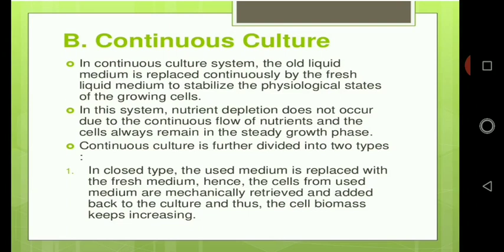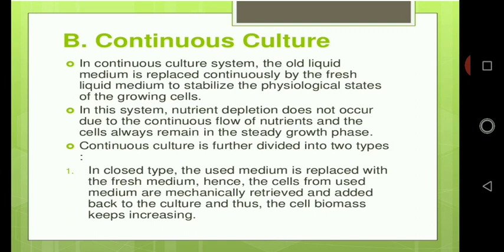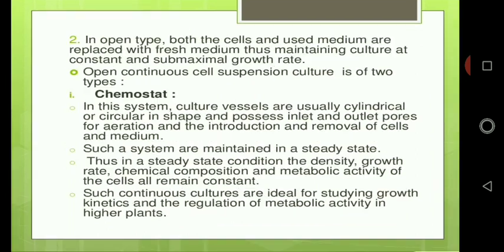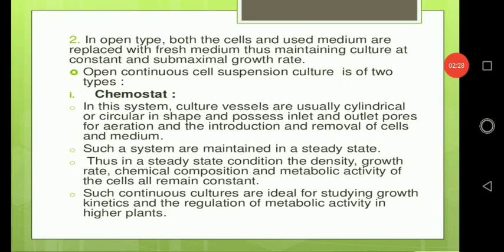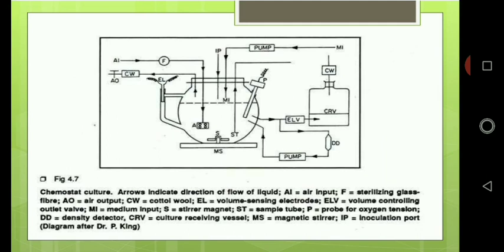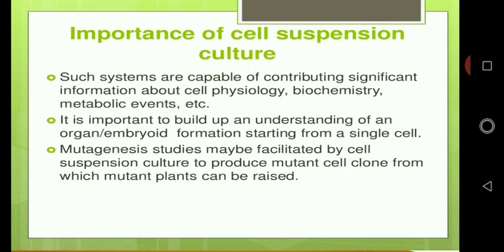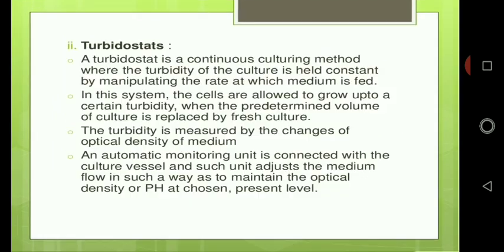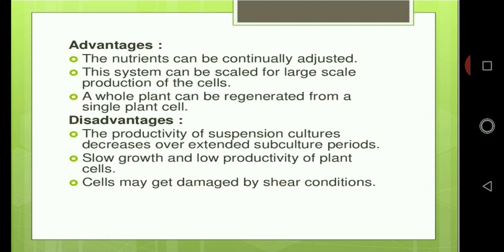Cell suspension culture part 4